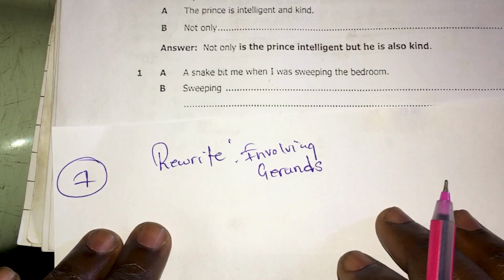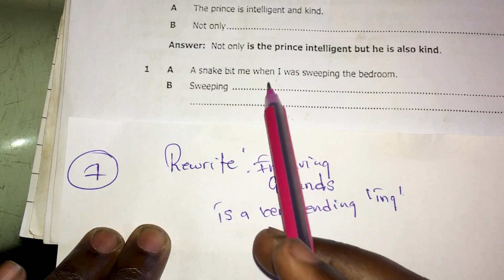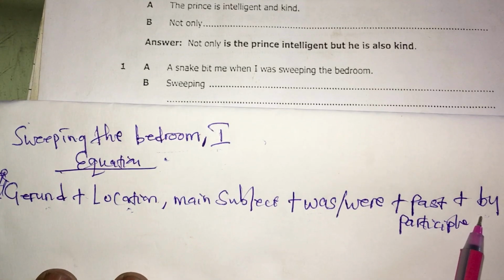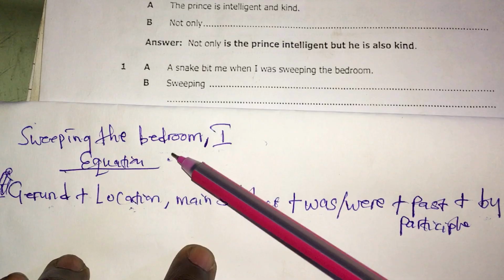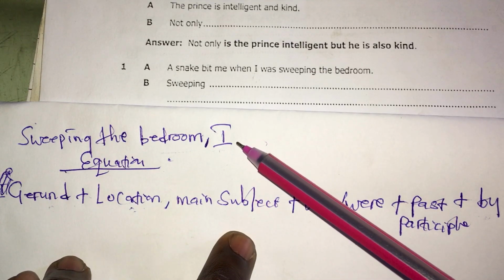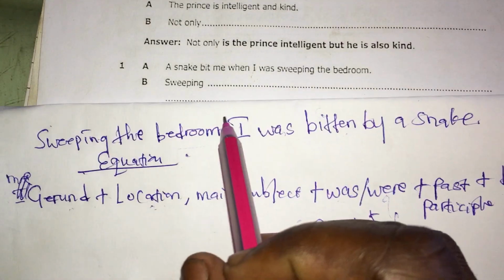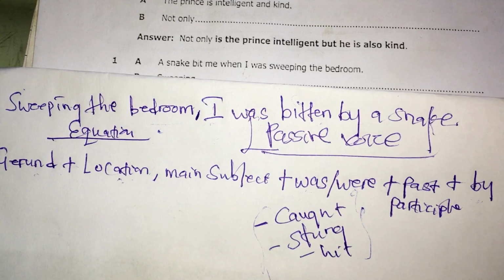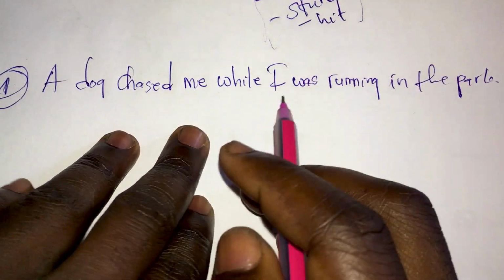REWRITE 1/10 [] 2025 GCE P2 WELL EXPLAINED 🔥